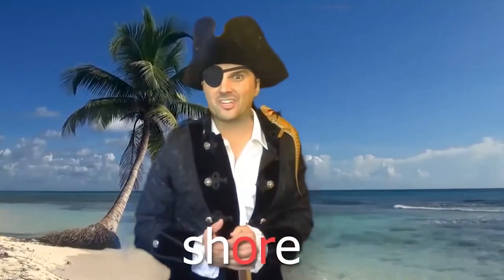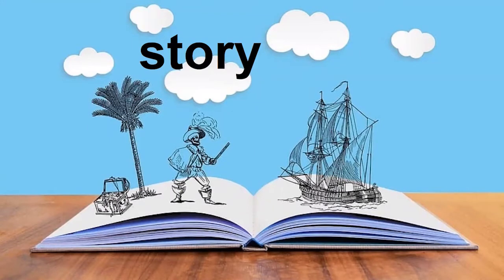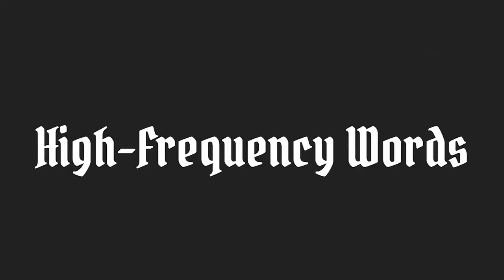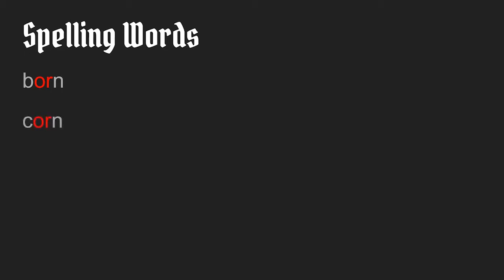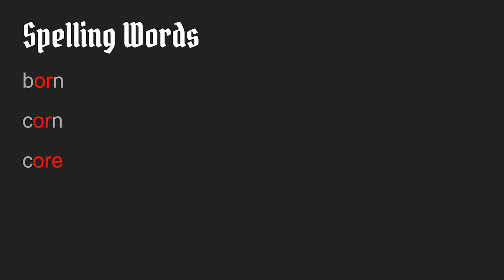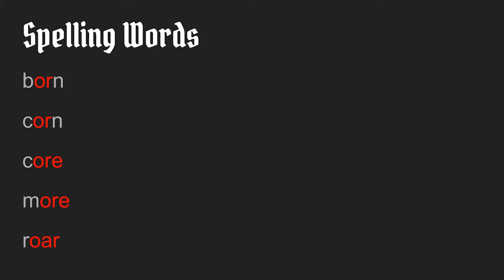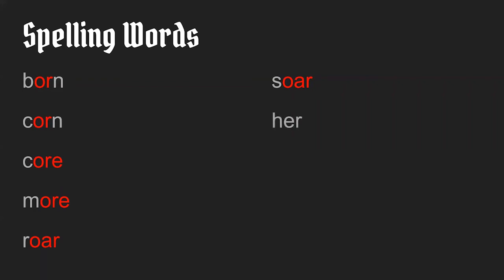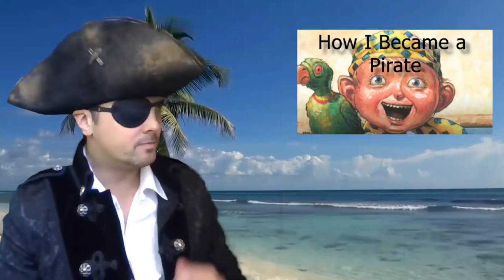First Grade Wonders Unit 5 Week 3 - The "or" Sound with Dark Bart the Pirate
Learn about the different ways to spell the "or" sound, then listen to a read-aloud of the story "How I Became a Pirate"